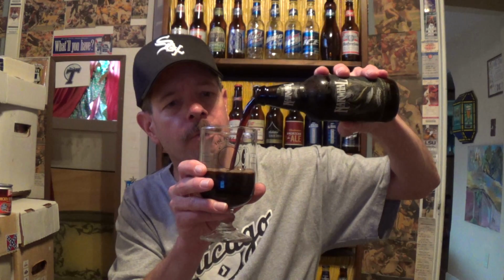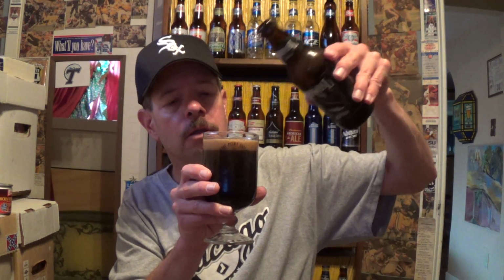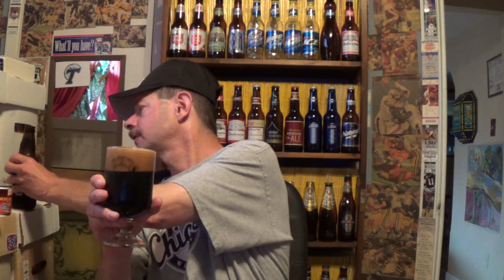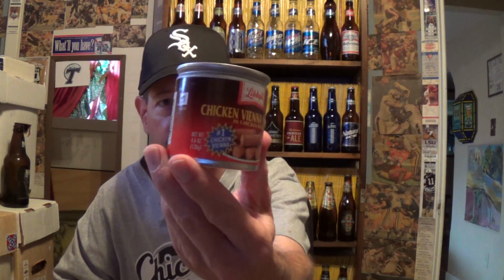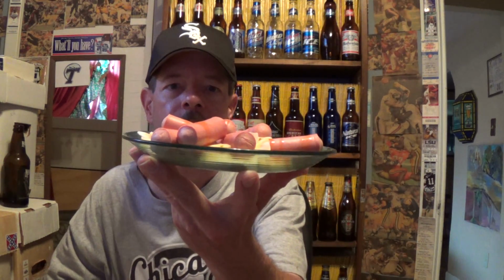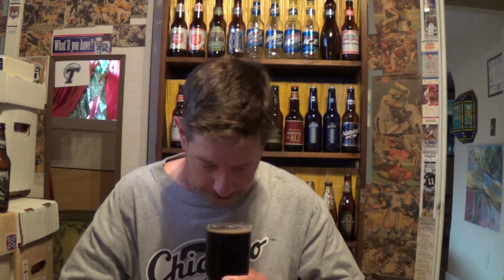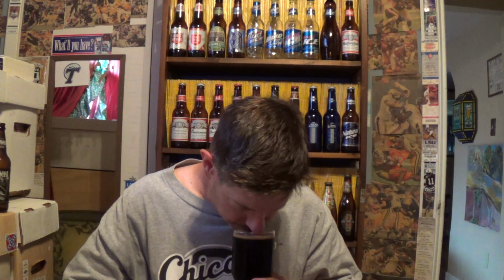Louisiana Beer Reviews: Narwhal Imperial Stout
10.2% alcohol. 60 IBU.

"Narwhal Imperial Stout is inspired by the mysterious creature that thrives in the deepest fathoms of the frigid Arctic Ocean. Featuring incredible depth of malt flavor, rich with notes of espresso, baker’s cocoa, roasted grain and a light hint of smoke, Narwhal is a massive malt-forward monster. Aggressive but refined with a velvety smooth body and decadent finish, Narwhal will age in the bottle for years to come."